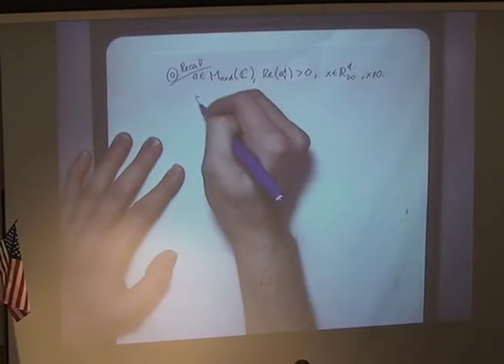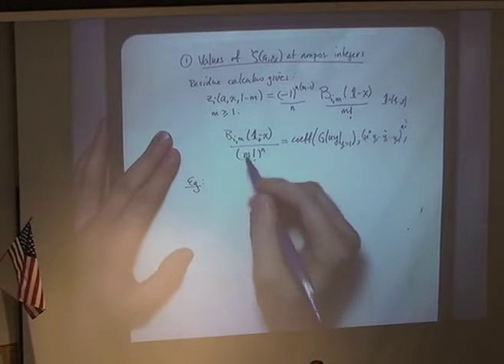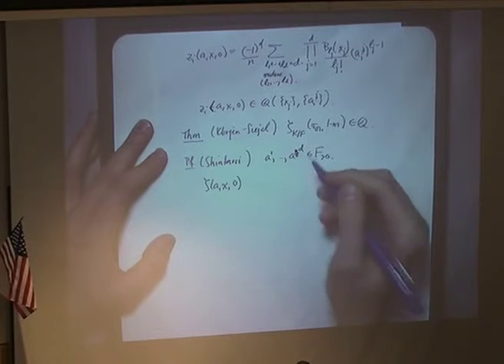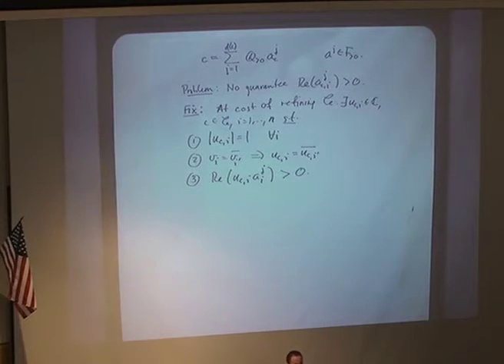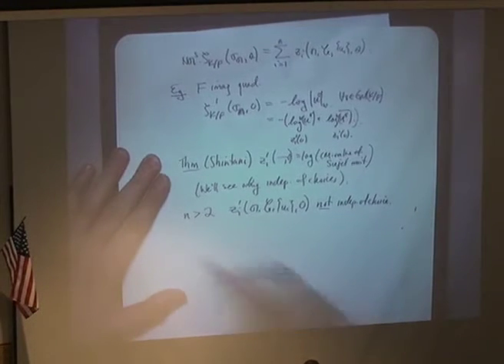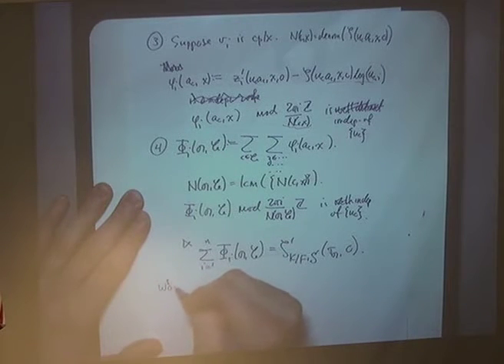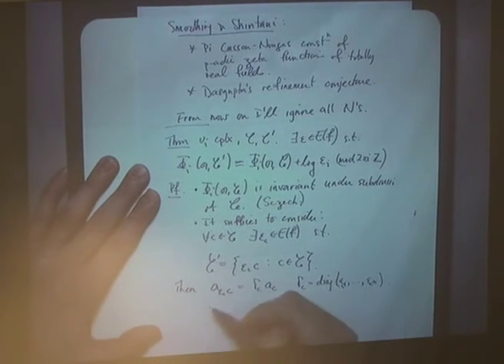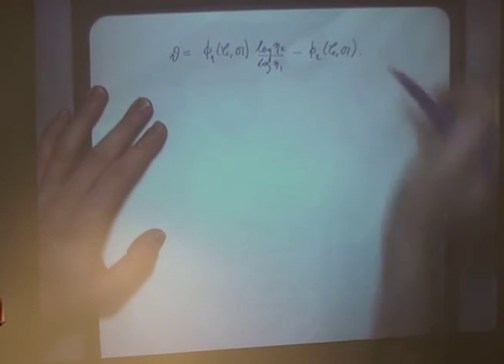The rank one abelian Stark conjecture (Samit Dasgupta, Matthew Greenberg) 3-5